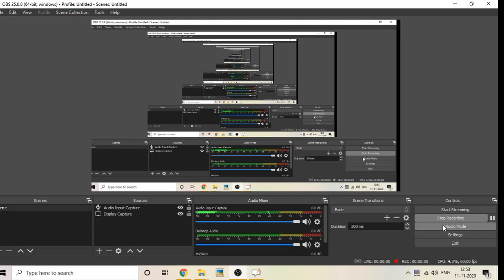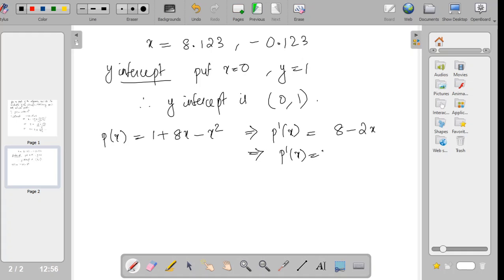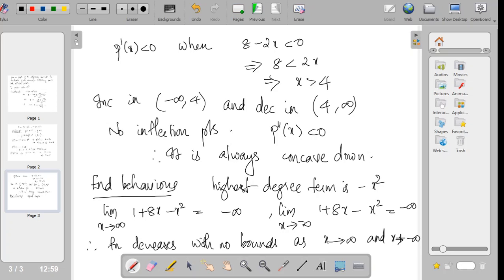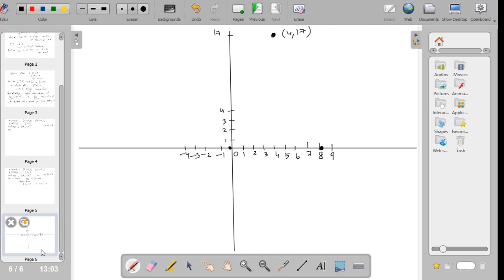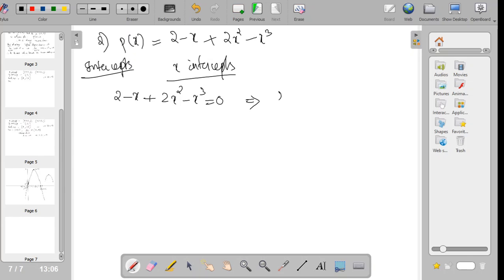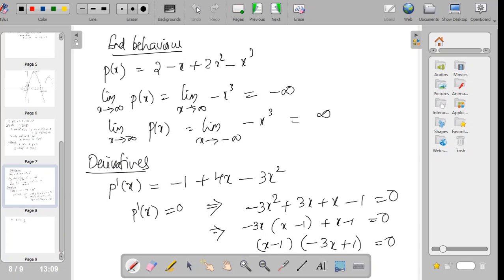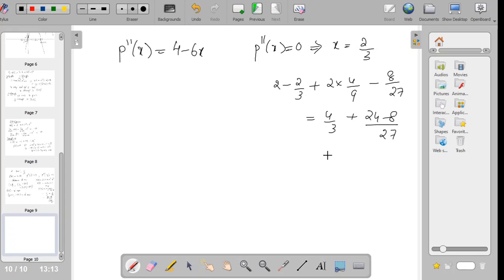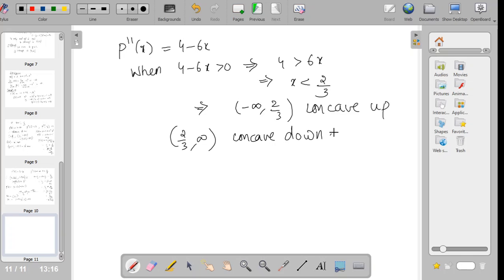CALCULUS || LECTURE- 15| MS